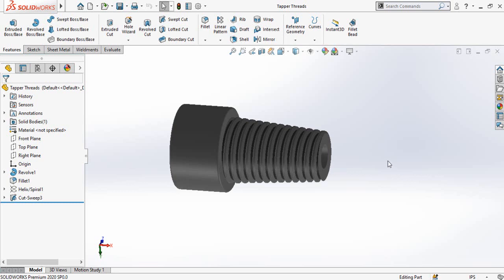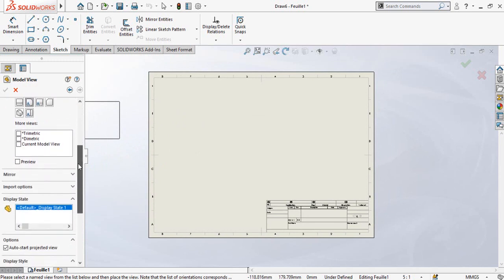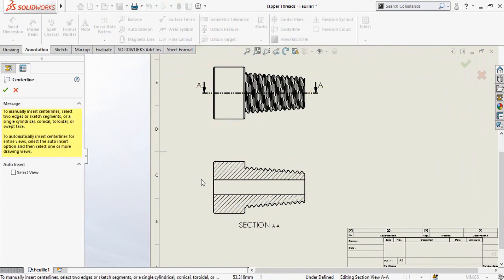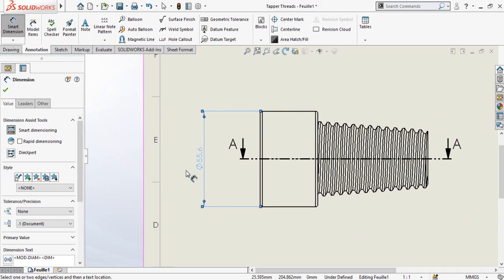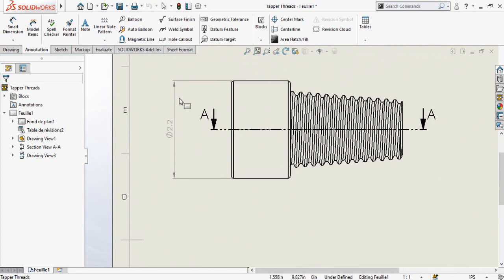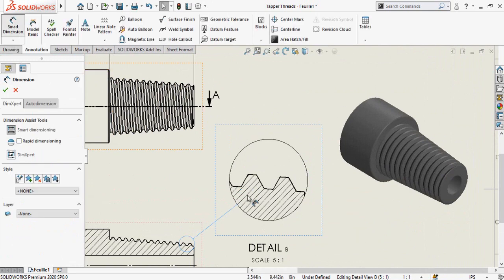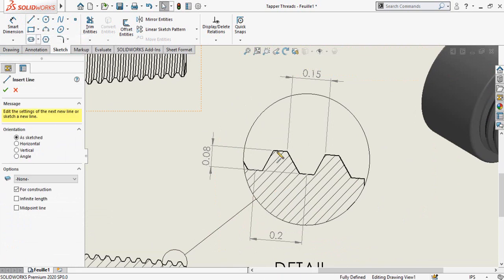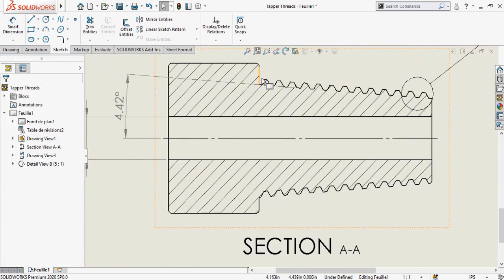SolidWorks Drawings Practice for Taper Thread Pipe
In this SolidWorks Drawings tutorial I will show you basics of solidworks drawings by making manufacturing drawing of a tapered thread pipe. watch complete video to learn very important tips of solidworks drawings.

1. SolidWorks                                                         2. Hydro Power
3. FYP Designing and Manufacturing.               4. Electrical Engineering
5. 3D Printing                                                         6. Low RPM Alternators
                                7. Manufacturing of Hydro Turbines